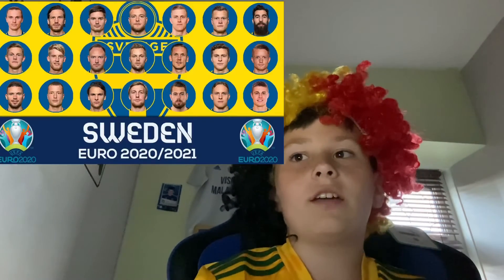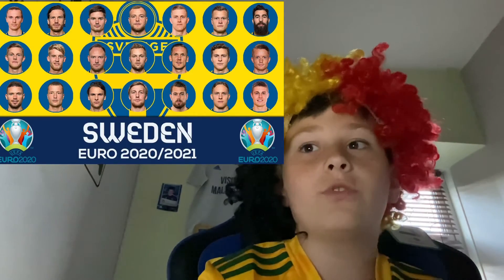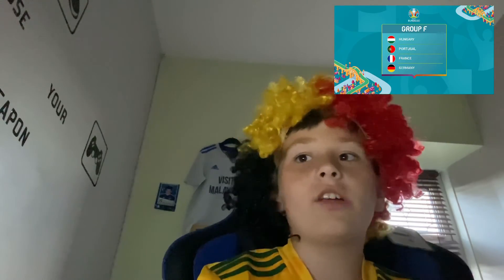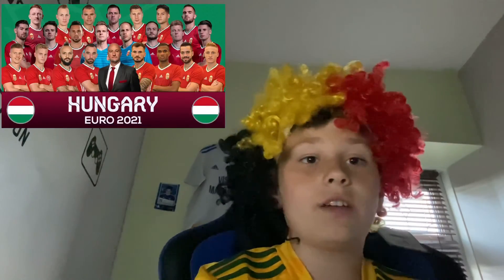Rating every euros teams